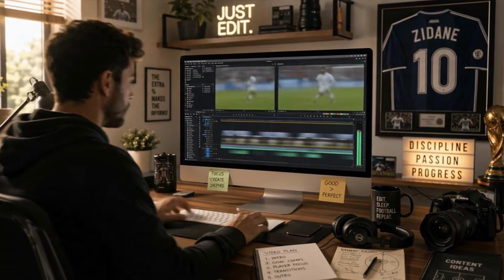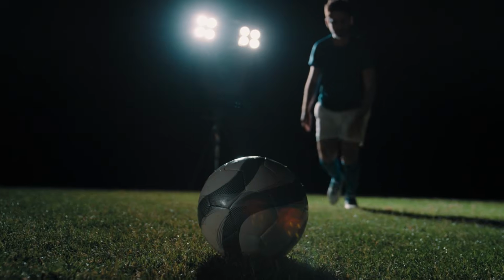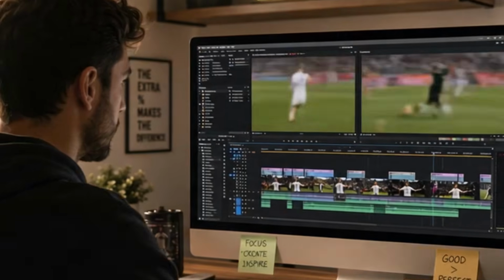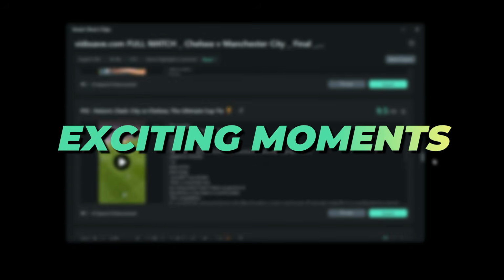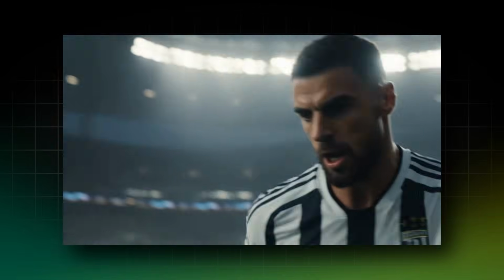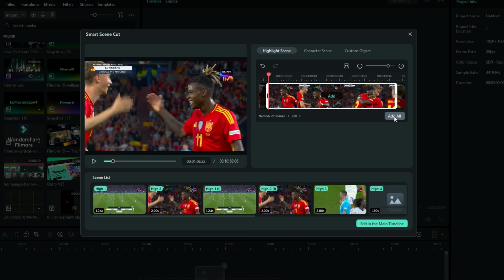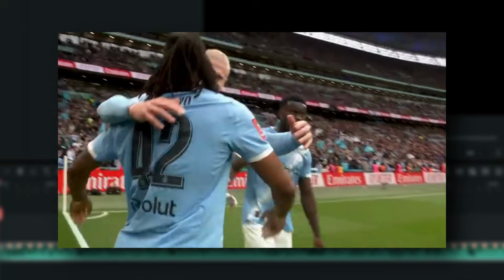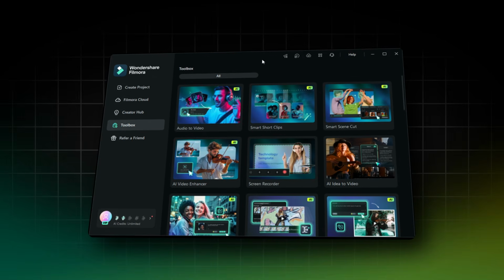Turn a 90-Minute Football Match into an Epic Highlight Video with Filmora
Editing an entire 90-minute football match into a fast-paced highlight reel can take hours. With Filmora’s AI-powered editing tools, you can find key moments, organize your footage, and sync every play to music much faster.

In this tutorial, you’ll learn how to turn a full football match into a professional highlight video using Smart Short Clips, Smart Scene Cut, Beat Detection, Freeze Frame, and Replay Effects.

Whether you’re creating football edits for YouTube, TikTok, Instagram Reels, player showcases, or match recaps, this workflow helps reduce repetitive editing and lets you focus on storytelling.

In This Video:

⚽ Smart Short Clips — Automatically identify engaging moments from long match footage

✂️ Smart Scene Cut — Separate footage into individual scenes and editable segments

🎵 Beat Detection — Sync goals, tackles, skills, and celebrations to music

⏸️ Freeze Frame — Highlight players, statistics, and key moments

🔁 Replay Effects — Create professional sports-broadcast-style sequences

🎬 Complete Workflow — Turn a full match into an energetic highlight reel

Instead of manually reviewing every minute of footage, Filmora helps you quickly locate exciting moments and build a polished football edit.

Timestamps
00:00 – Intro
00:40 – The Challenge of Editing a 90-Minute Match
01:01 – Feature 1 - Smart Short Clips
01:29 – Automatically Find Goals and Key Moments
01:54 – Feature 2 - Smart Scene Cut
02:57 – Feature 3 - Beat Detection
03:25 – Final Editing Workflow